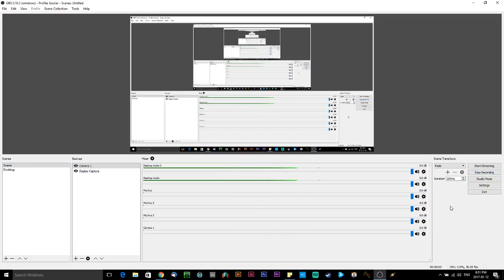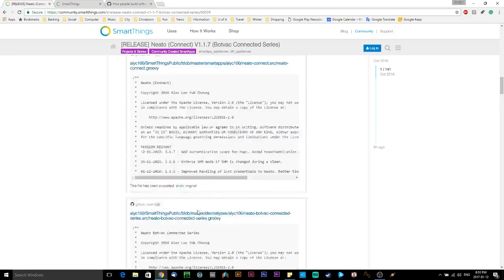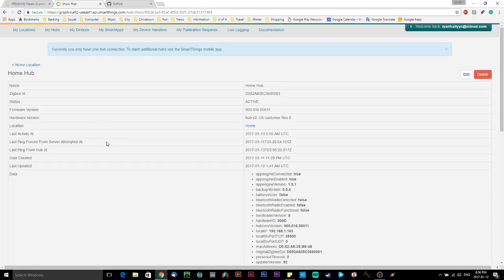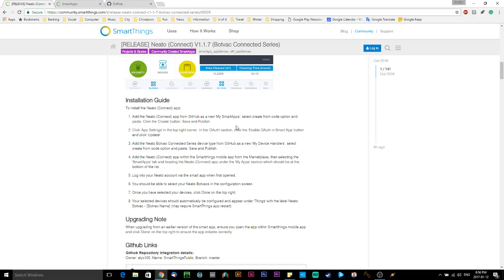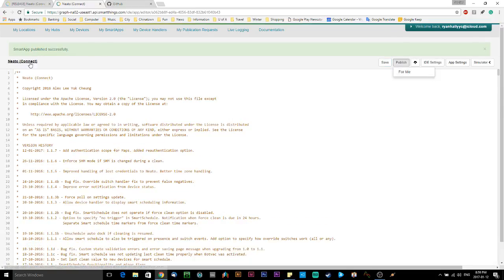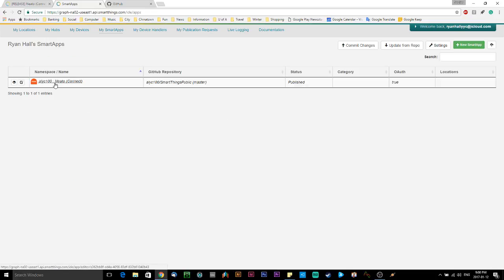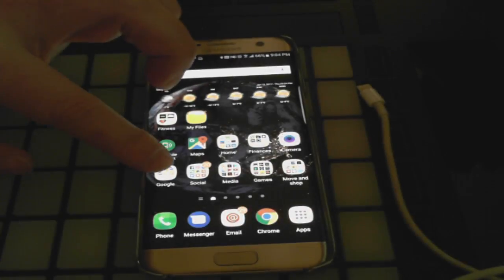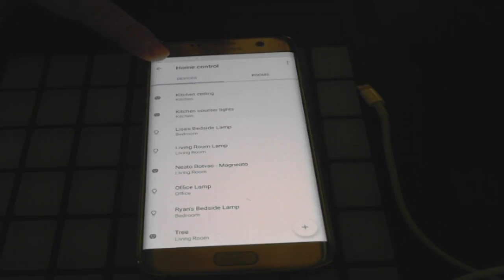Neato Botvac + SmartThings + Google Home (How To Setup)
How to setup your neato to run with Samsung SmartThings and Google Home.

Links